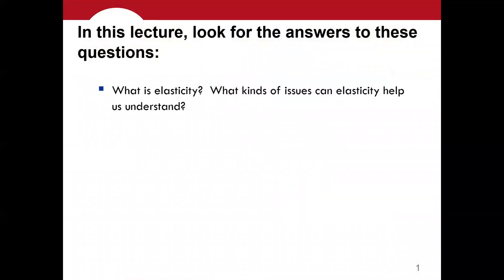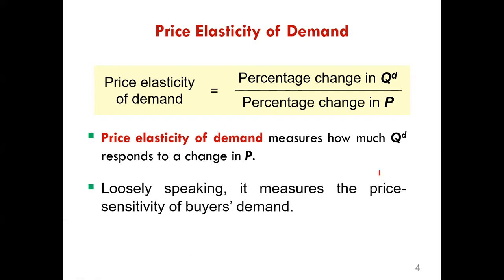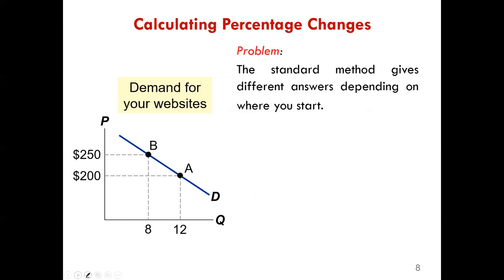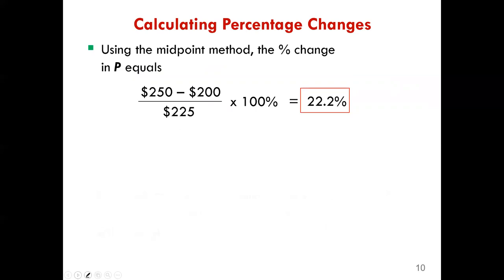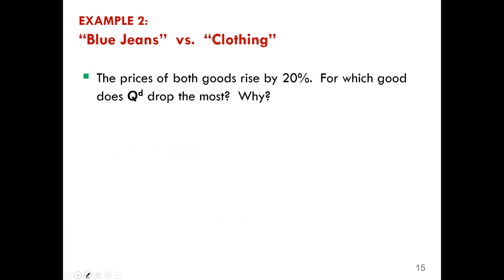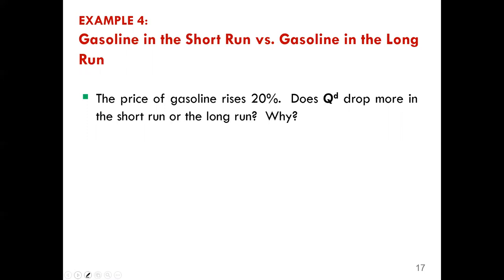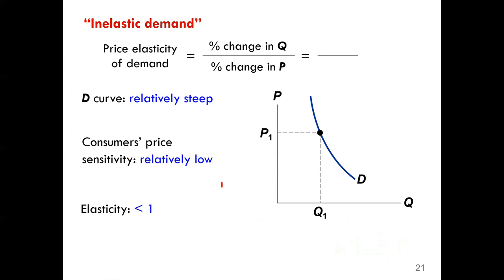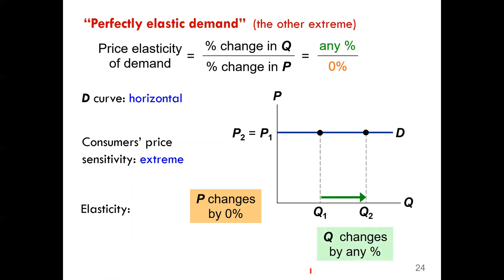PRINCIPLES OF ECONOMICS: ELASTICITY AND ITS APPLICATION (PART 1)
Elasticity is a measure of a variable's sensitivity to a change in another variable, most commonly this sensitivity is the change in price relative to changes in other factors. In business and economics, elasticity refers to the degree to which individuals, consumers or producers change their demand or the amount supplied in response to price or income changes. It is predominantly used to assess the change in consumer demand as a result of a change in a good or service's price.